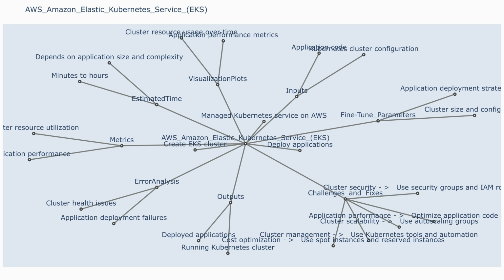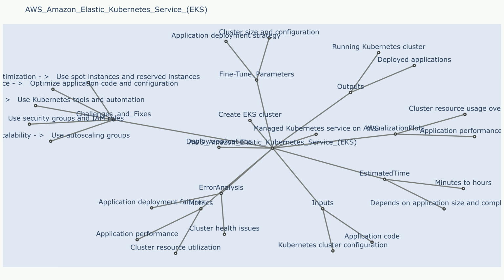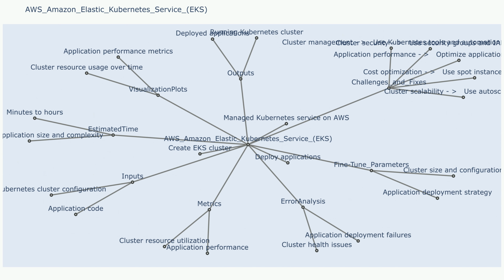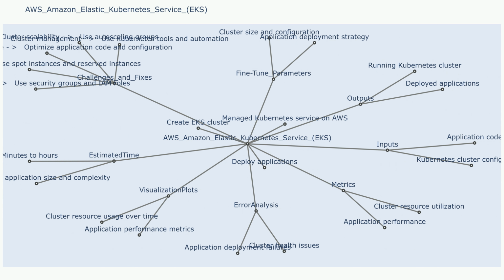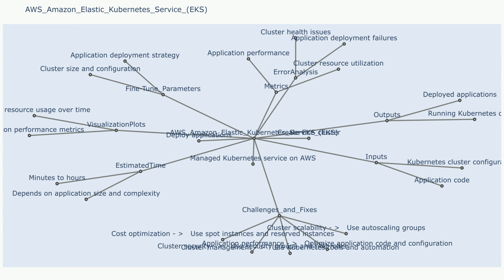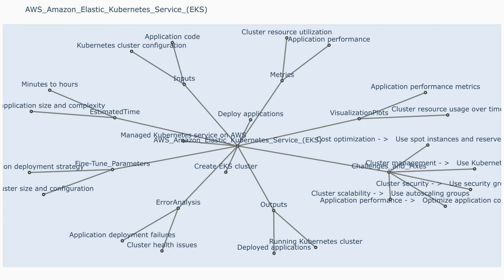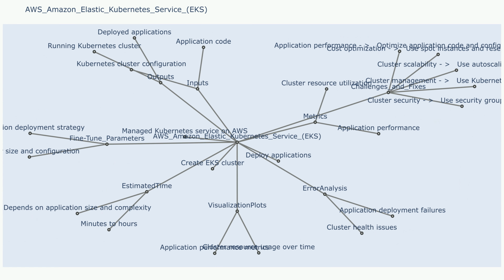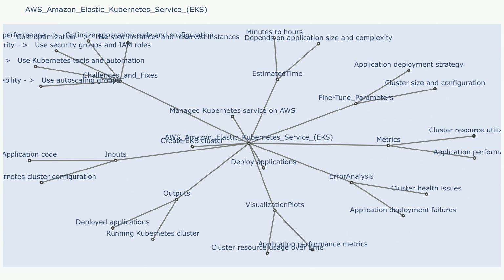8 8 AWSAmazonElasticKubernetesServiceEKS Description